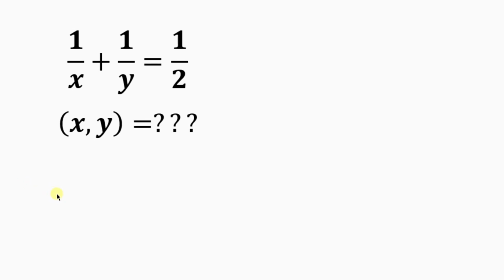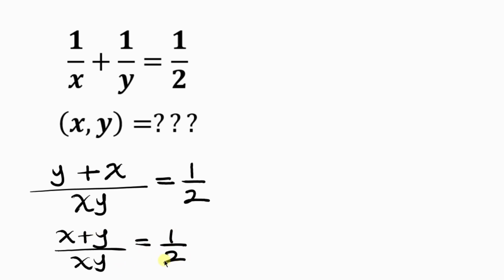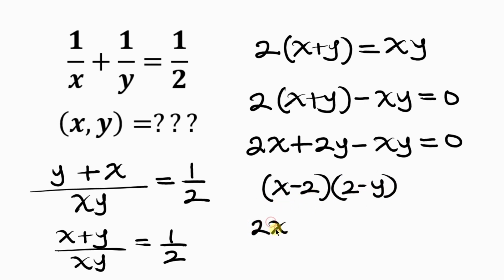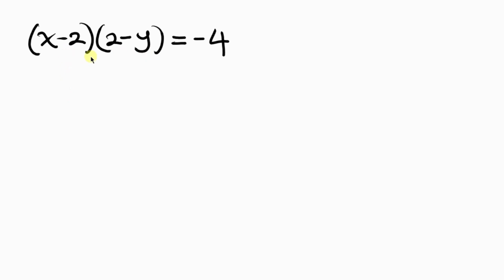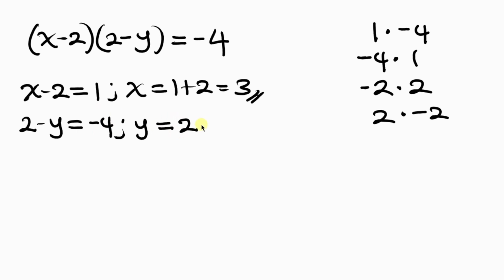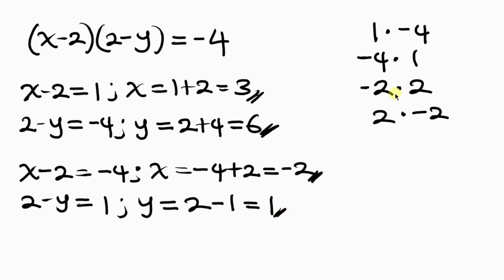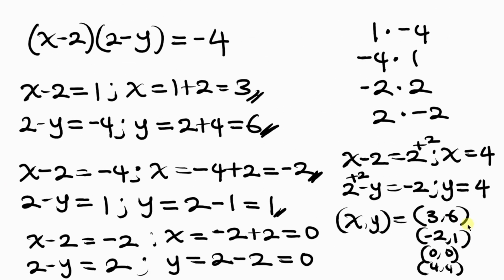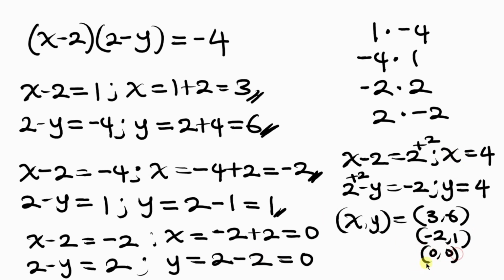Harvard University Question | Can You Solve This Tricky Question? | Algebra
In this video, I'll be showing you step by step how to solve this Harvard University exam algebra problem using a simple trick.